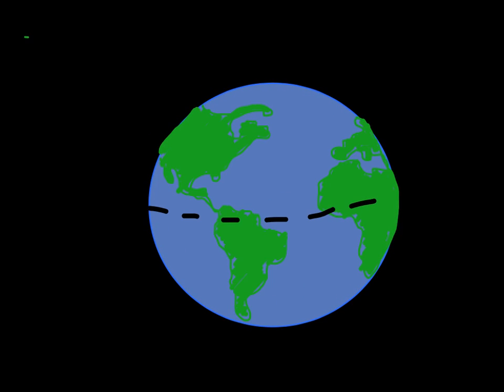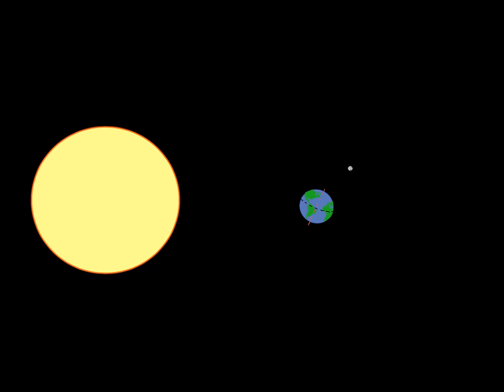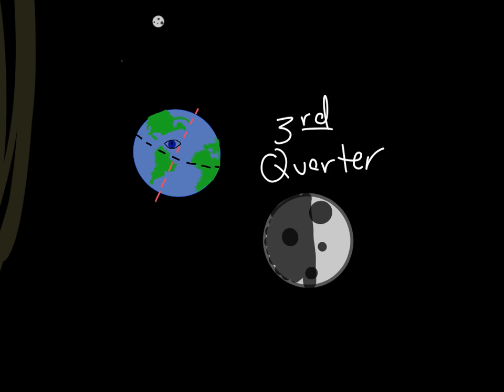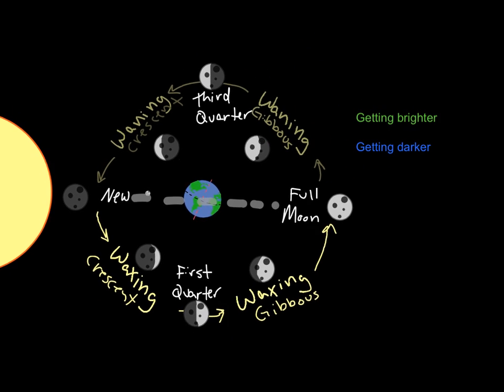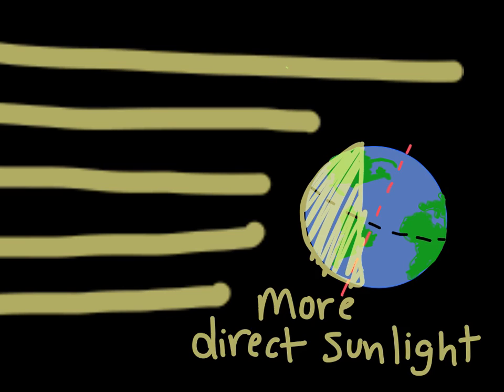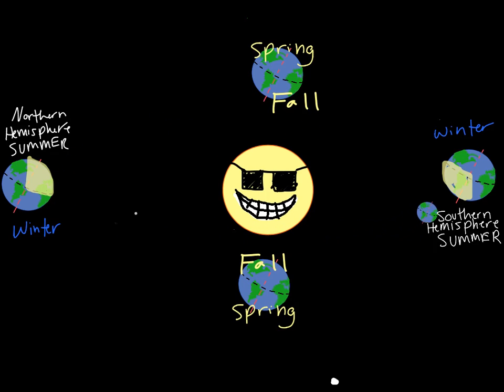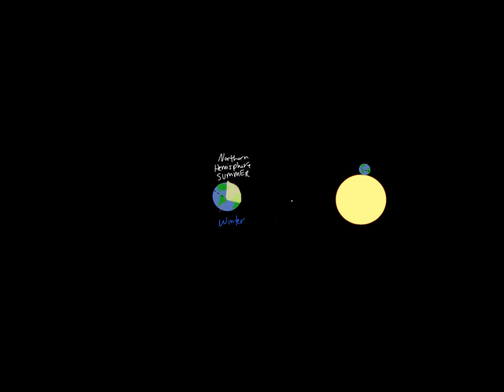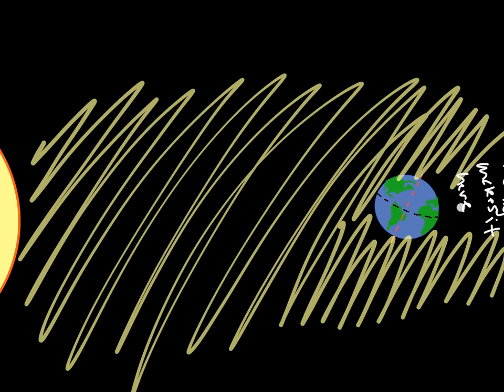Seasons, moon phases, eclipses - Sun, earth, moon relationship review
A review of what causes the season, the moon phases and what causes them, and the two types of eclipses.